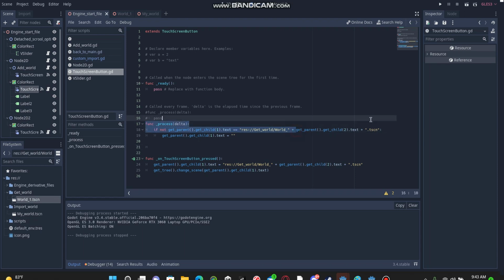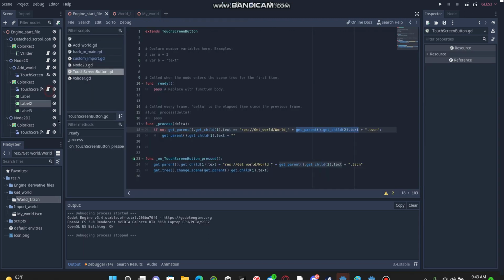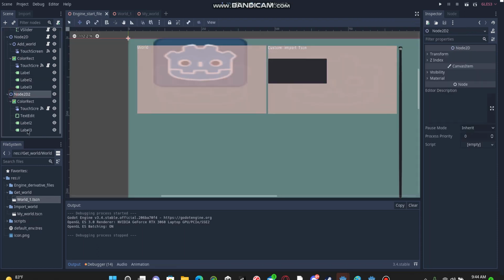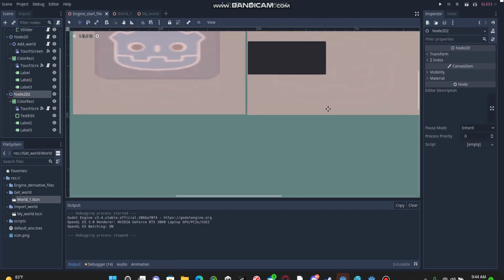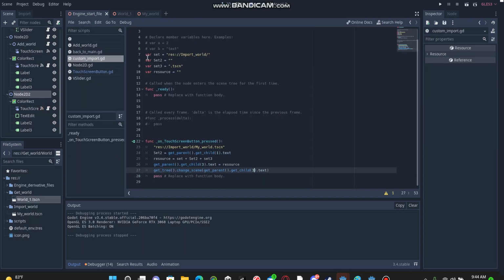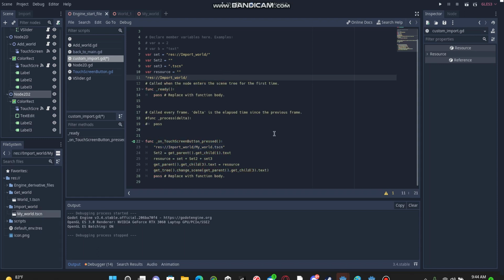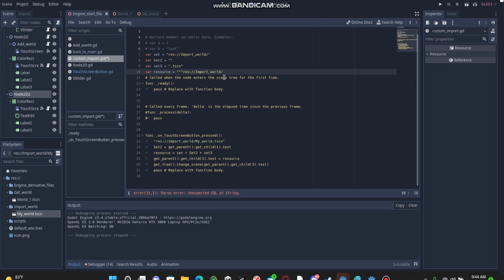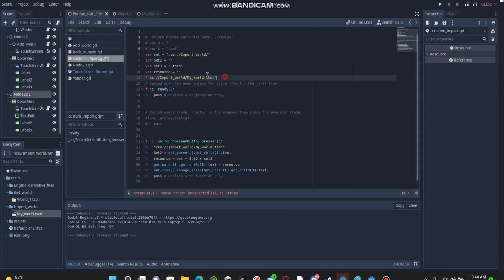How to add Dlc content (IN GAME)